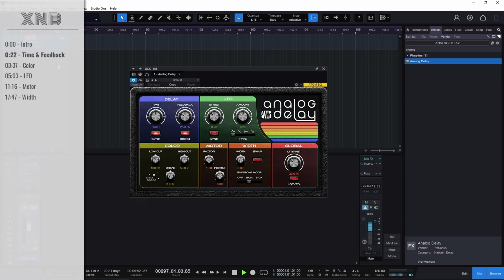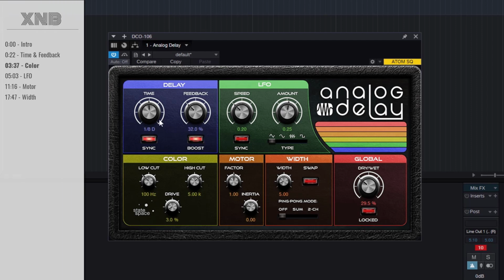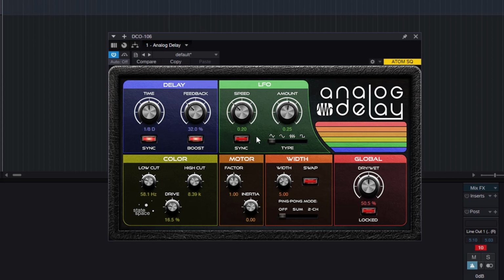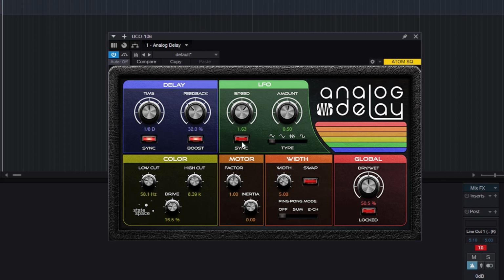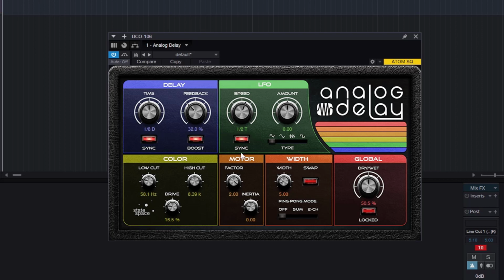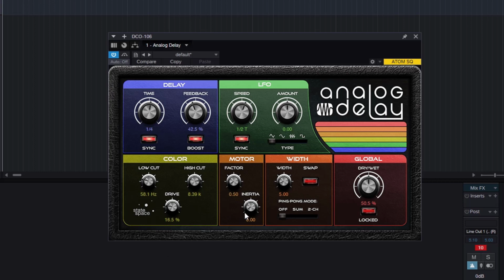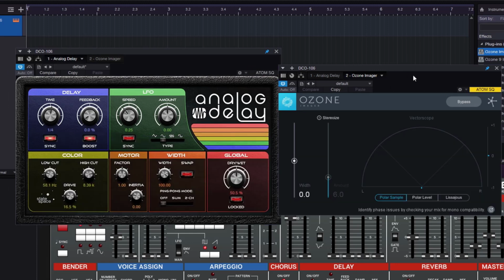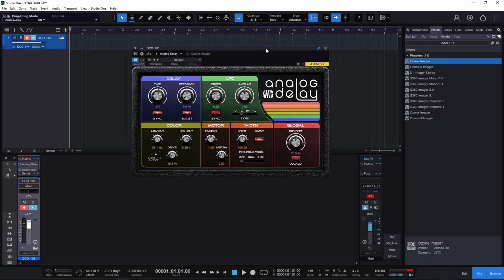A guide to the Studio One ANALOG DELAY - complete walkthrough tutorial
timecodes:
0:00 - Intro
0:22 - Time & Feedback
03:37 - Color
05:03 - LFO
11:16 - Motor
17:47 - Width